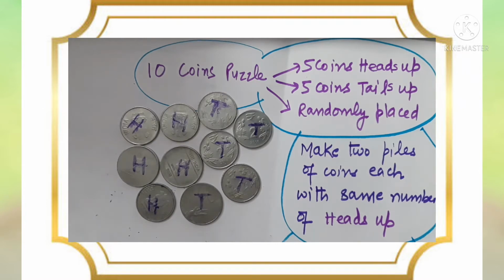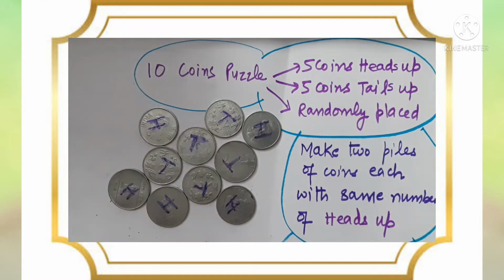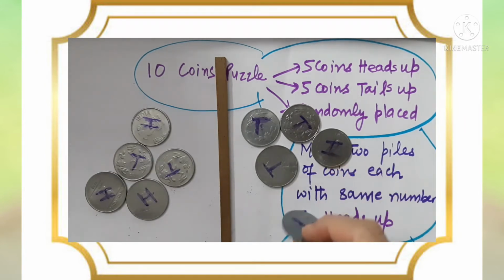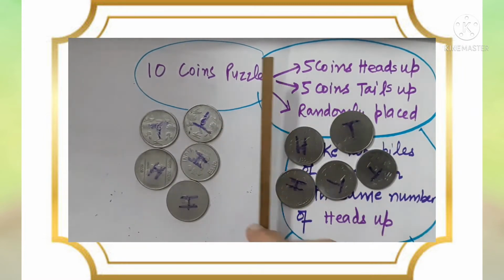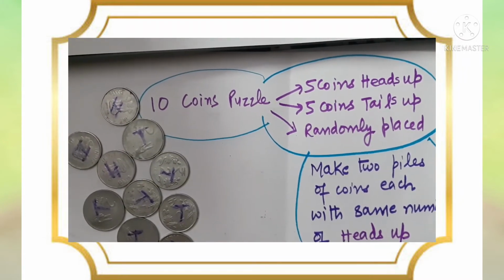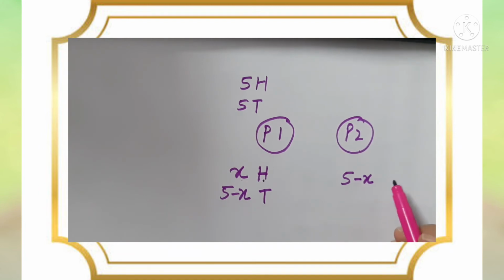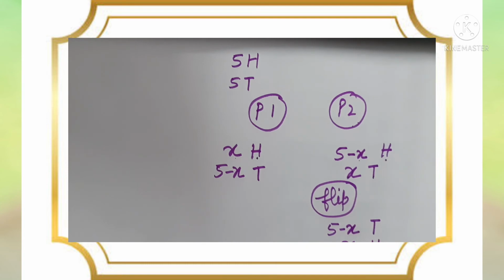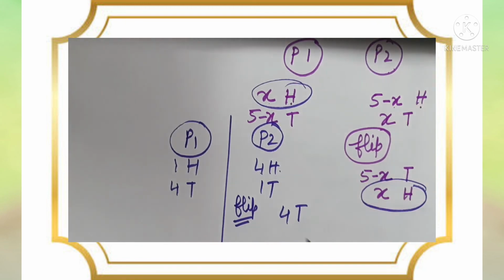Coins Puzzle#2| 10 coins puzzle |5 Heads 5 Tails Blindfolded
10 coin puzzle is such an intriguing puzzle that you will definitely enjoy solving it.

5 coins are Heads up and 5 are Tails up.
close your eyes and make two piles of coins such that each pile has same number of Heads up.

If you get some other solution, do share in the comment box.